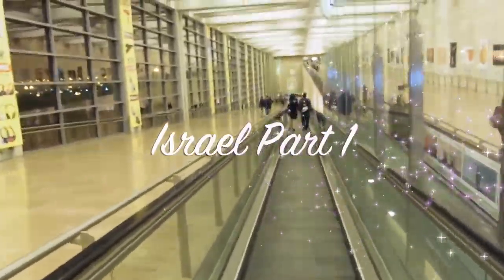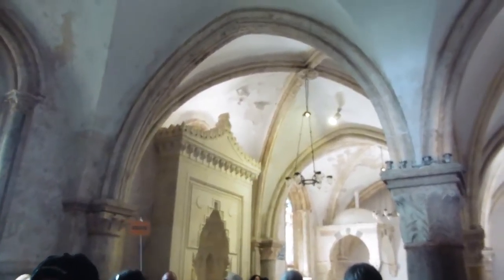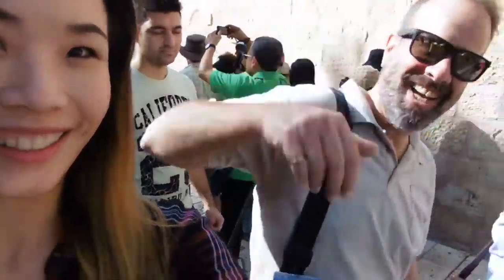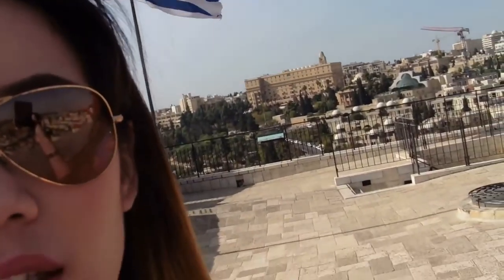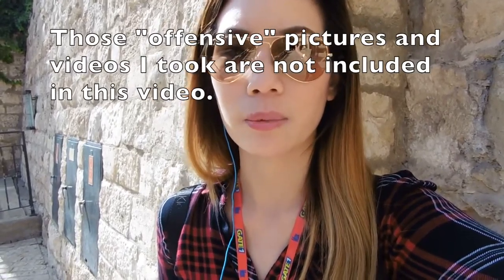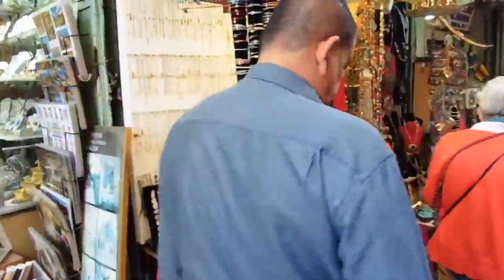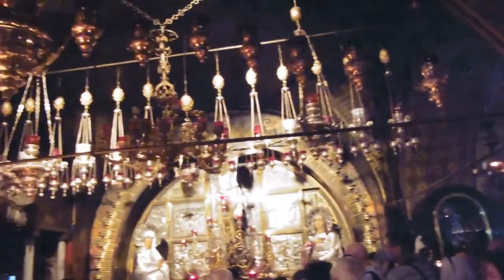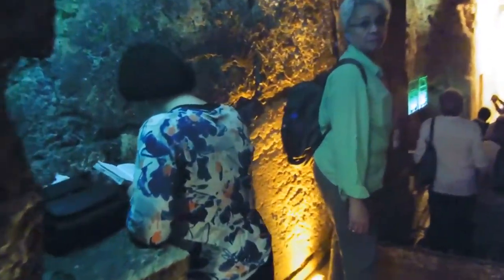Israel Part 1